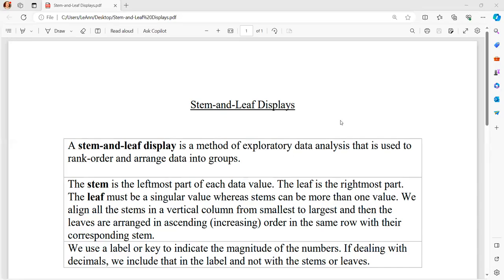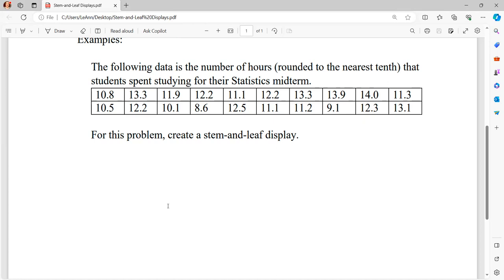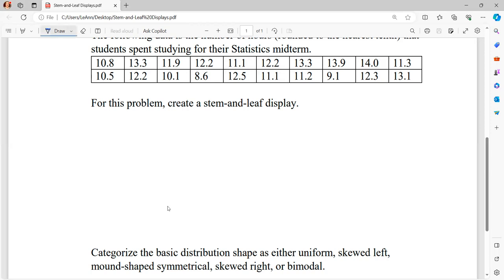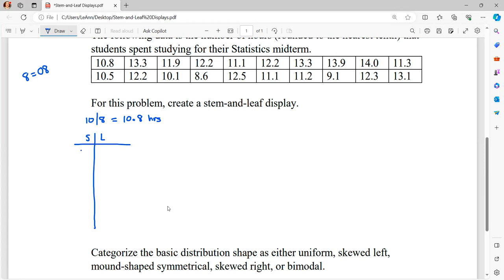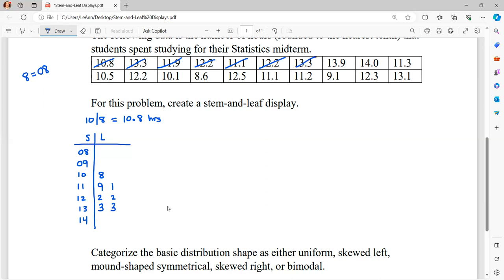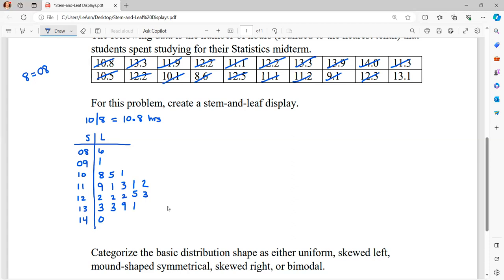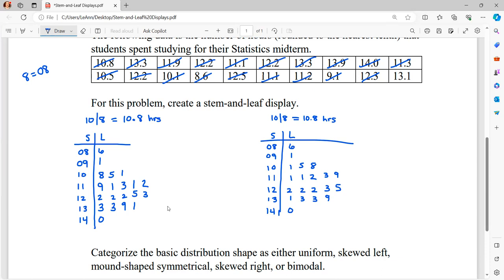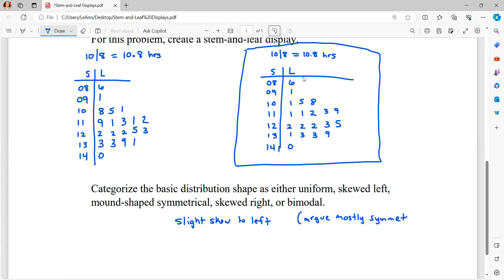Stem and Leaf Displays